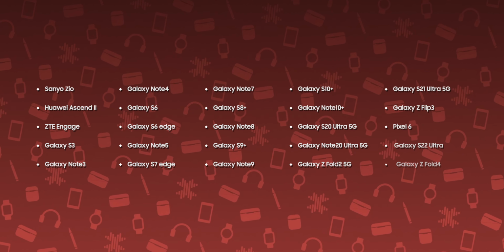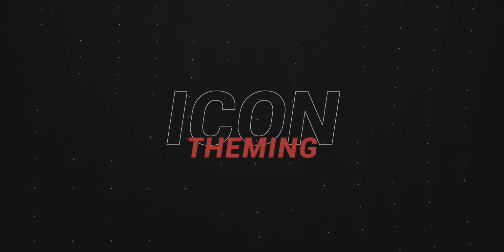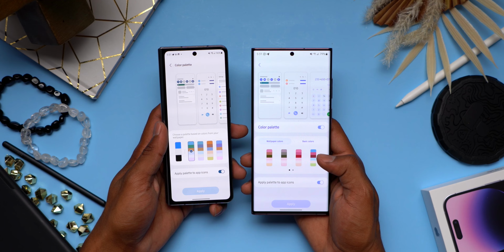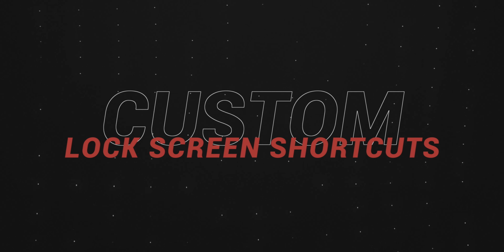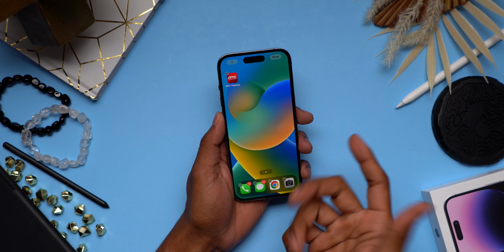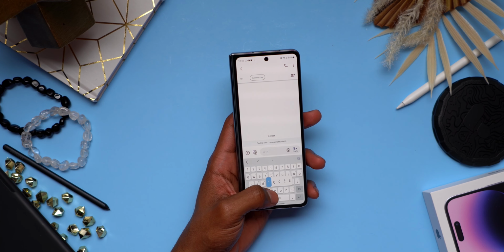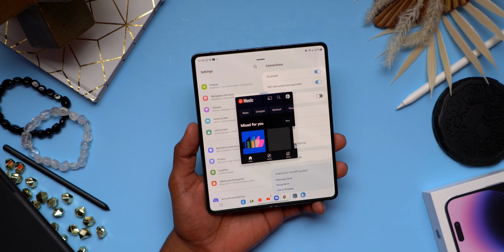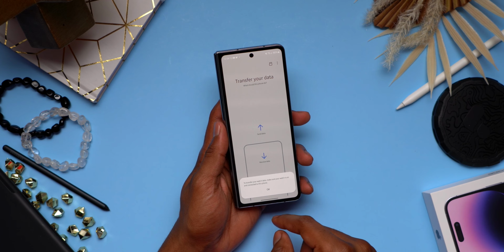Top 10 Android Features I Wish iOS 16 Had!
Here are 10 Android features that I wish iOS had. I just recently traded in my S22 Ultra for the iPhone 14 Pro, and I have been loving it, so far!

iOS has a lot of great features and has added many prominent Android features in recent years; however, it is still not quite as robust as Android in terms of customization. There's still a lot I wish iOS had!

Chapters
0:00: Intro
01:46: Feature 1
02:47: Feature 2
03:30: Feature 3
04:09: Feature 4
04:57: Feature 5
06:09: Feature 6
07:19: Feature 7
08:13: Feature 8
09:11: Feature 9
09:52: Feature 10
10:25: Honorable Mentions
11:02: Conclusion

GEAR THAT I USE:

***CAMERA & LENS***
Sony a6400 with 18-135mm kit lens
Sony E 16–55mm F2.8 G | SEL1655G

***TRIPOD SETUP***
Neewer 2-in-1
Fluid Video Head for Tripod (I use the 502AH)
Manfrotto 500AH
Tripod Wheels
Light Stands:
AmazonBasics Light Stands (2-Pack)
Impact Heavy Duty Light Stand
External Monitor & Accessories
FeelWorld FW279
SMALLRIG Camera Cage

***LIGHTING***
LED Key Light & Soft Box:
Godox SL-60W
Godox VL-200
Neewer Hexadecagon Softbox
Angler Quick-Open Deep Parabolic Softbox (36")
LED Fill Light & Hair Light:
Neewer 530 RGB LED Panel
LED Practical Lights:
LIFX Smart Bulb
Feit Edison Bulbs
LED Light Strips:
Merkury Innovations LED Light Strips
Govee Glow Table Lamp

External Hard Drive For Completed Project Storage
WD MyPassport For Mac 2TB
WD MyPassport For Windows 2TB

Backlit Mechanical Keyboard
Keychron K4 w/ Gateron Blue Switches